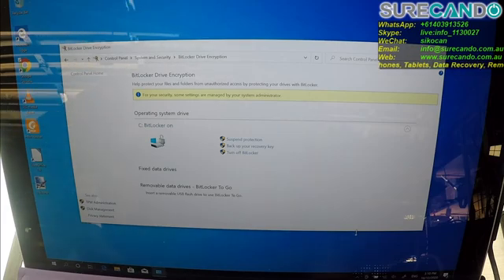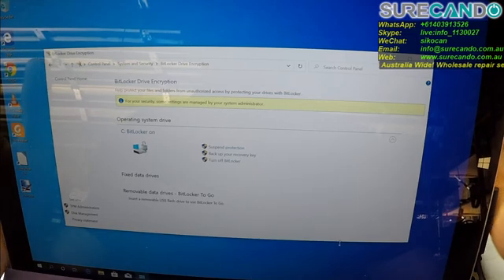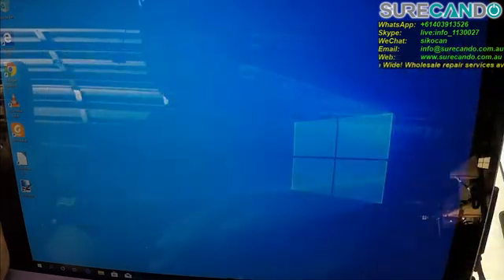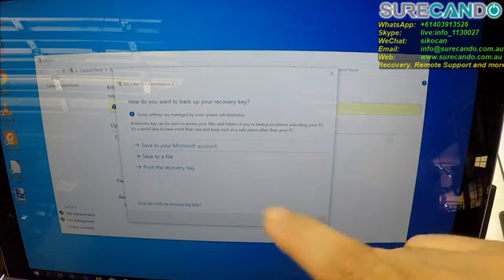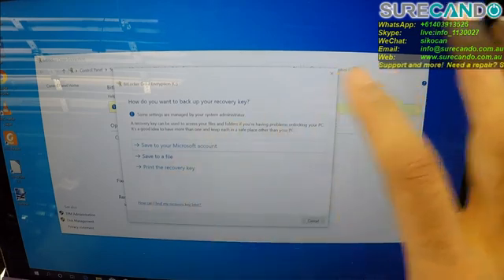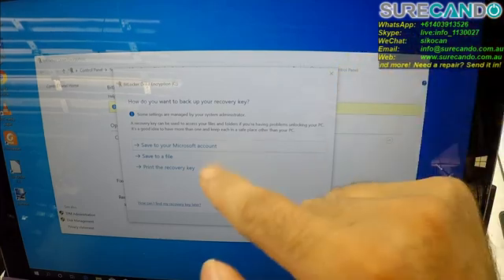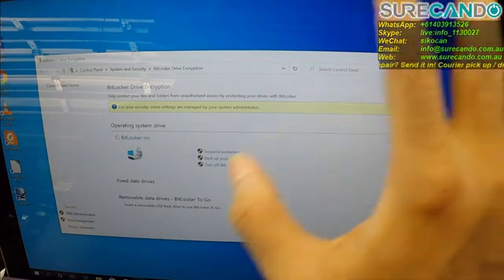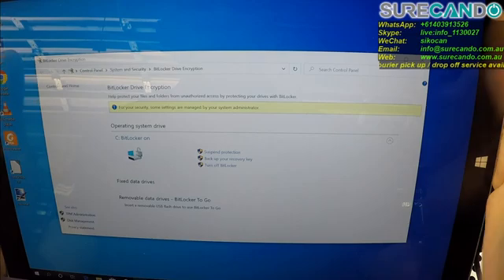Managing BitLocker on Windows When to turn off & when to turn on encrypt decrypt Surface Microsoft